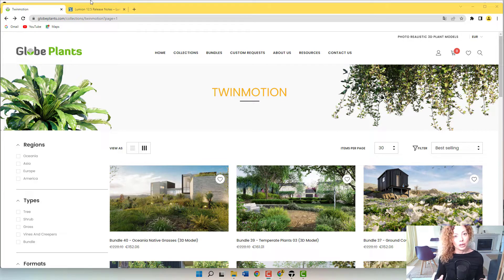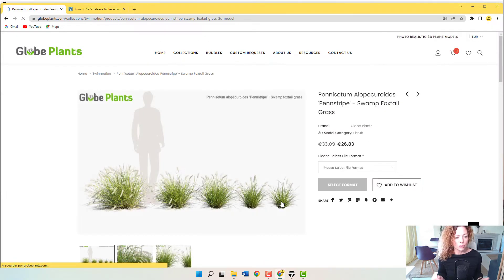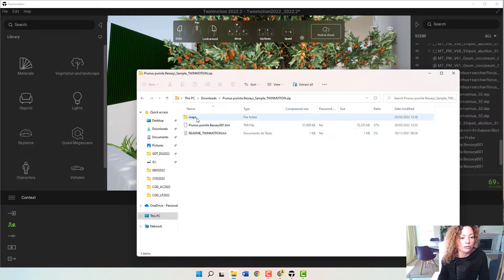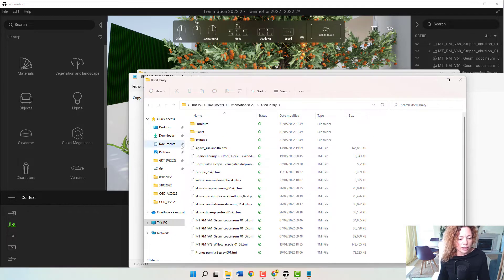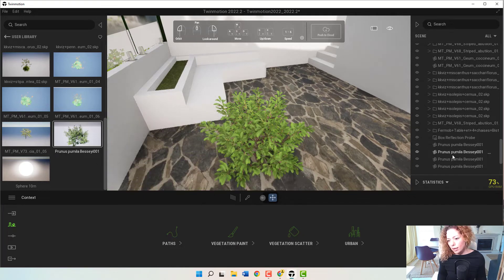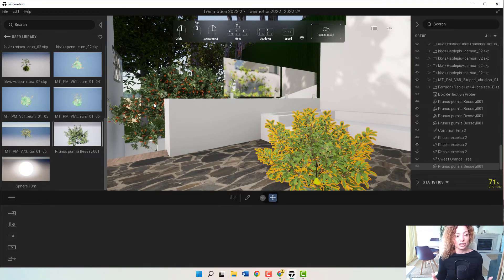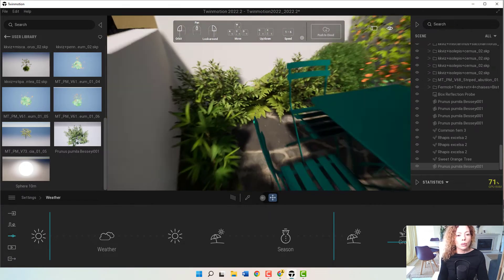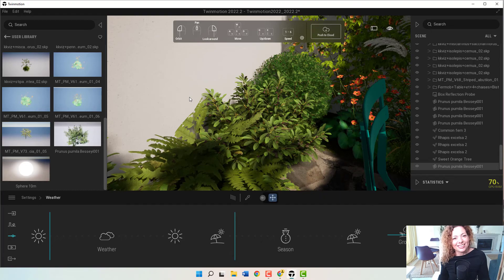Globe Plants 3D model for Twinmotion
Globe Plants has a new collection dedicated to Twinmotion, which means that you can purchase tmi files to add to your Twinmotion user library.